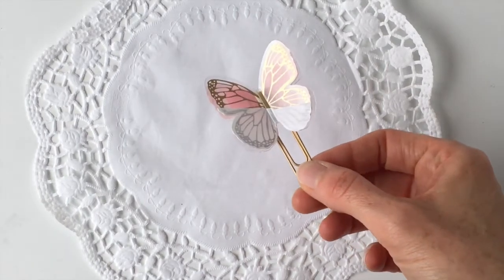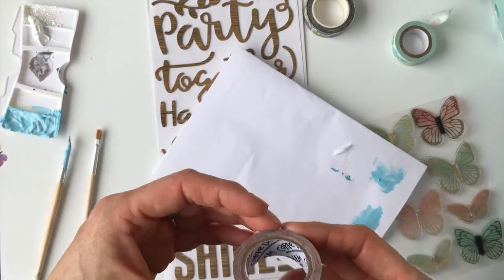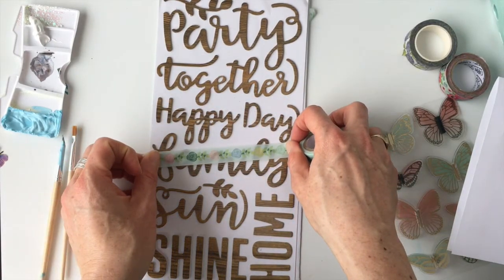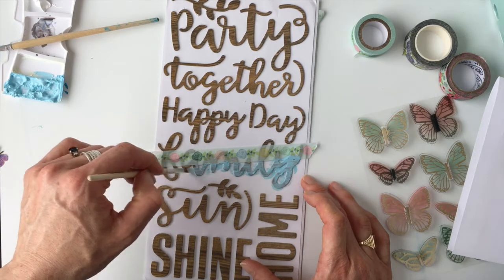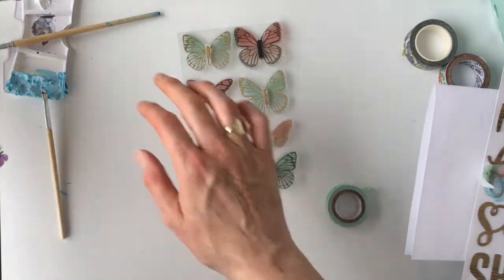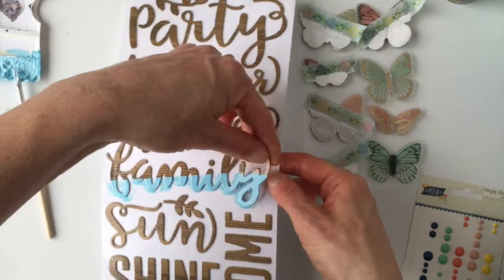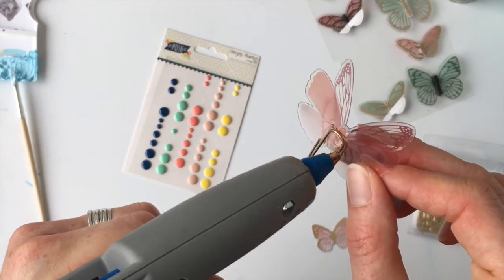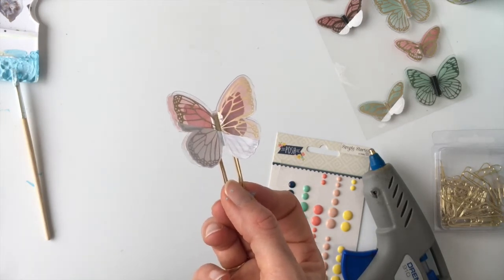DIY Planner Clips - Paint Dipped Butterfly Tutorial 2018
A fun DIY Planner clips tutorial today to show you how to make  planner clips with a paint dipped look! Make this butterfly planner clip today!

To see the entire scrapbooking page and more 'dipped' look ideas, pop over to the Get It Scrapped blog

If you'd like to see even more planner clip tutorials, pop over to my class at Big Picture Classes

For a bit more help on the painting side of things, I suggest popping over to Terhi Koskinen's channel

Next week, we'll continue with the series on Habits, with How To Create Habits That Stick, so make sure that you are subscribed and you hit that notification bell to make sure you know when it comes out.

Happy Planning!